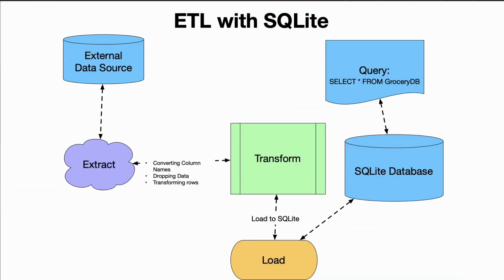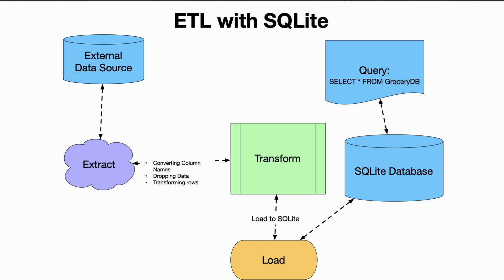ETL sqlite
Hey readers 👋, if you enjoyed this post, I wanted to share some of my favorite resources to continue your learning journey in technology!
Hands-On Courses for Data, Cloud, and AI 🚀